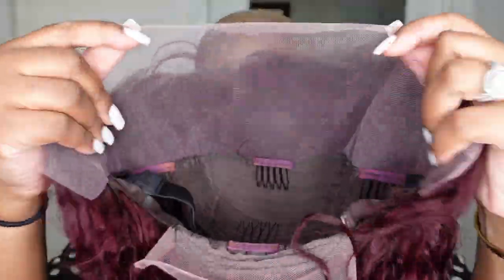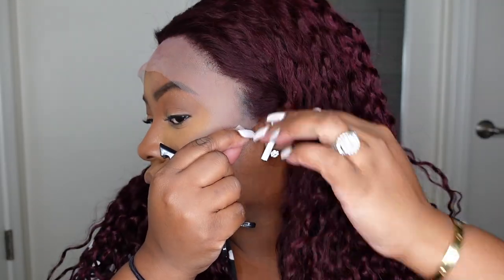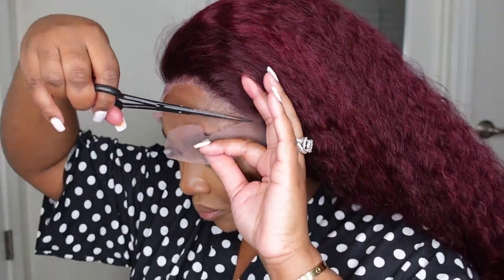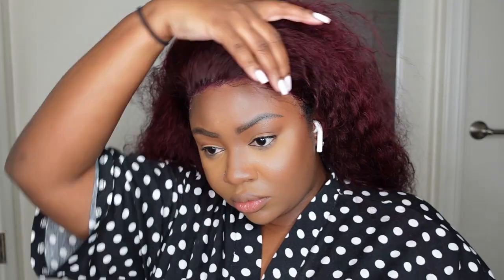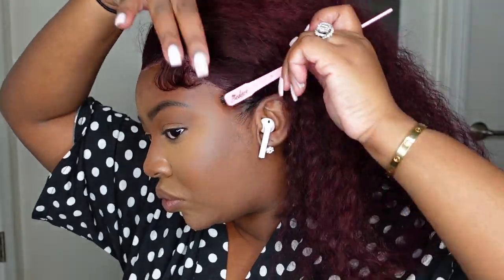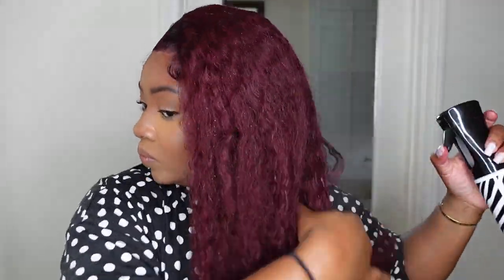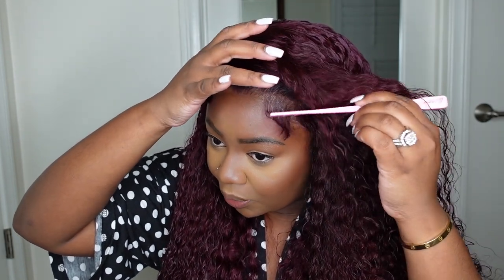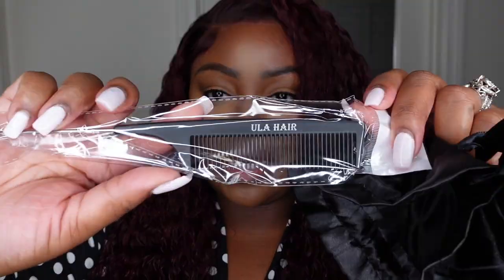HOW TO PLUCK AND INSTALL BURGUNDY 99J DEEP WAVE WIG | ft. ULA HAIR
♥Product information: 99J color 13x4 Lace frontal Wig Deep Wave 24 Inch

PRODUCTS MENTIONED:
Curl Cream

-SMOOCHES 💜💜💜